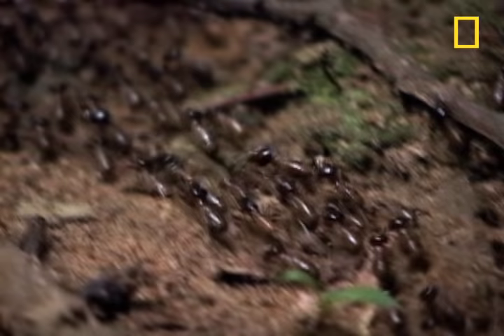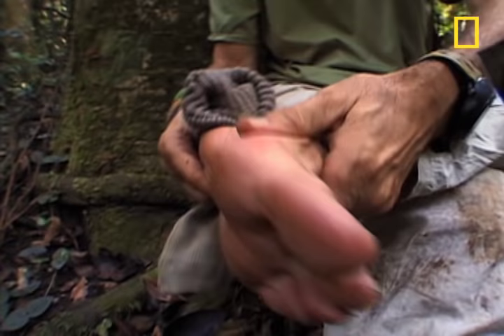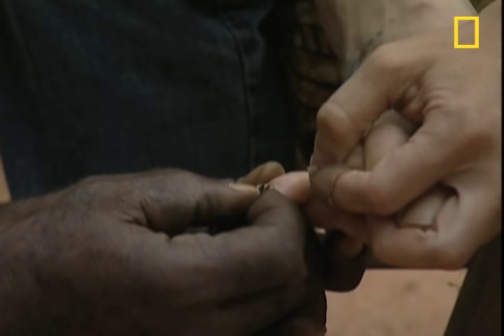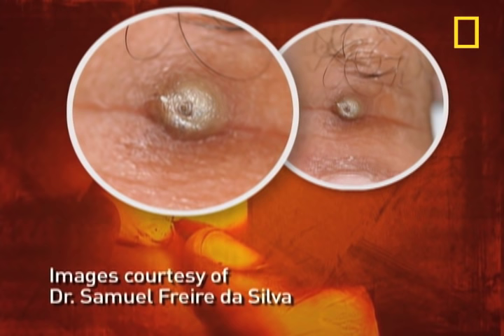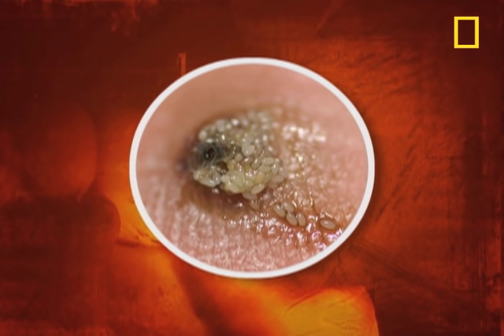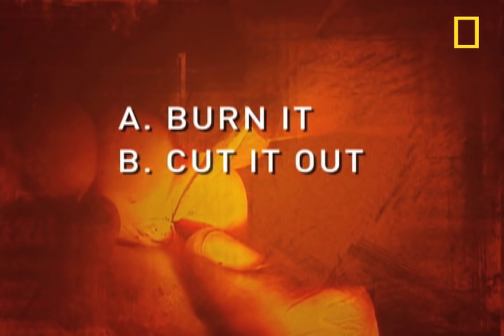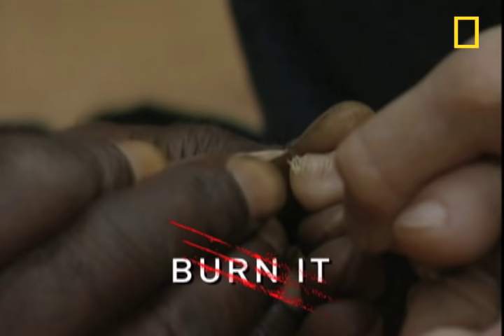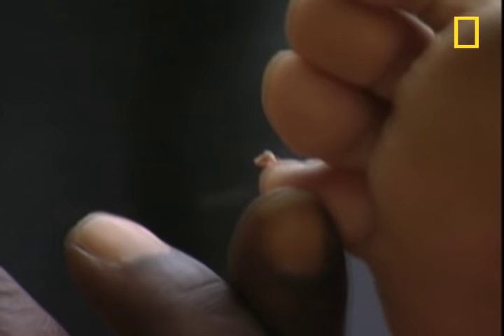How to Survive a Chigger Infestation | National Geographic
Researcher Mike Fay finds a chigoe flea, or chigger, burrowing into his body. Do you know what to do if a pregnant chigger gets under your skin?